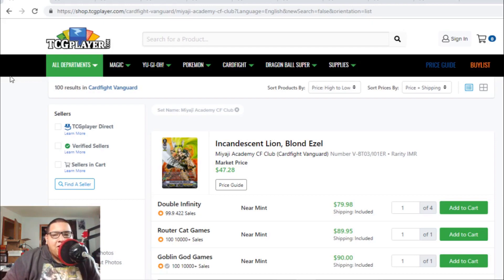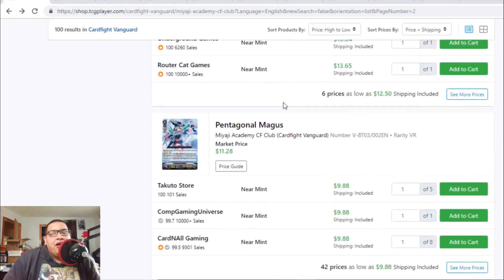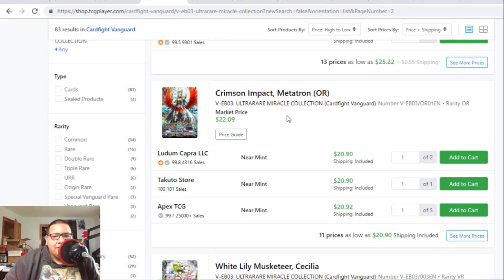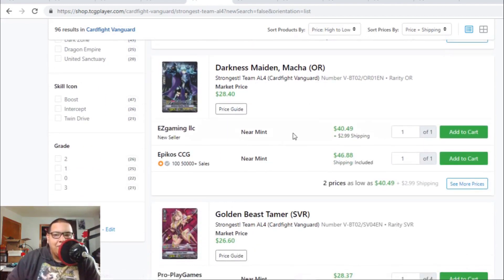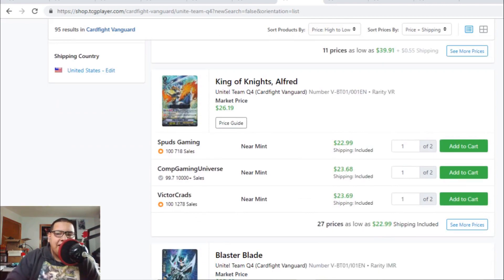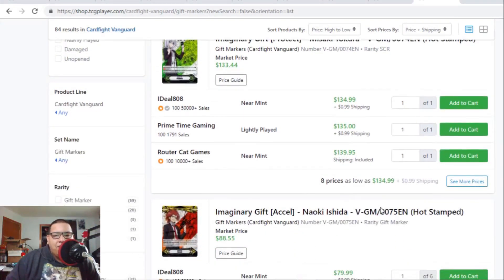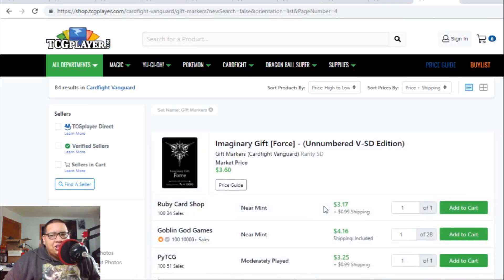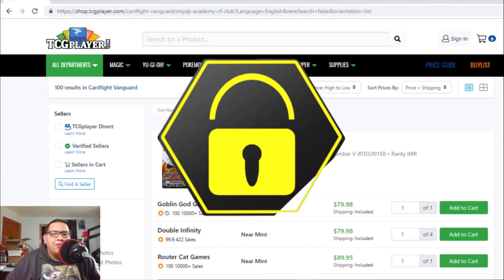Team Gradelock's Cardfight Vanguard STANDARD Market Watch: March, 07 2019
What's going on guys!! Today is our Cardfight Vanguard Standard Market watch!! There is alot of prices up right now for a couple Accel clans, especially Gold Paladins!! I felt that it would be better and clearer to have one Market Watch focusing on Standard format on Thursdays and Premium Standard Market Watches on Fridays. Hope you guys enjoy the new Market Watches!! Enjoy guys!!

Market Watch Schedules:
Thursday - Standard
Fridays - Premium Standard

Thumbnail and video edited by:
John S.
Alphonsus D.
Henry R.